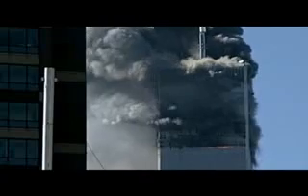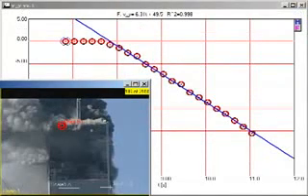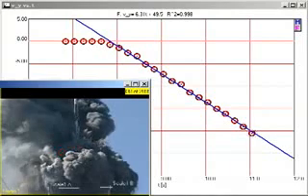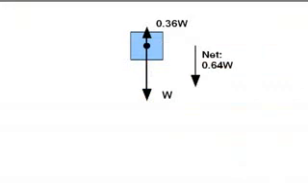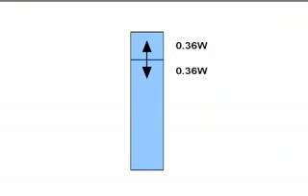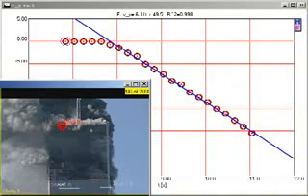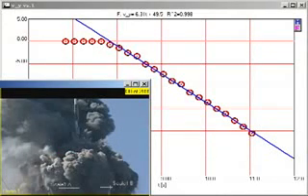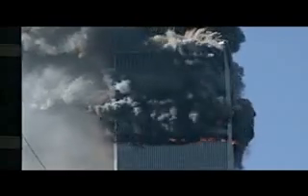David+Chandler's+brilliant Downward acceleration of the North Tower m4v